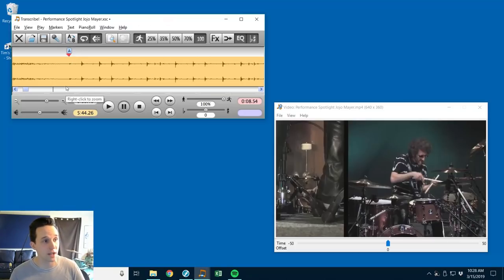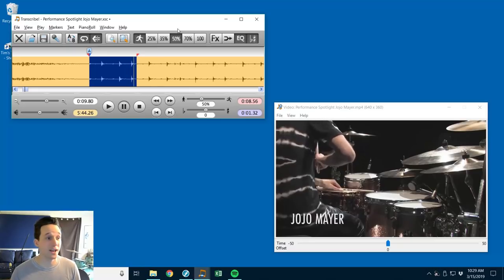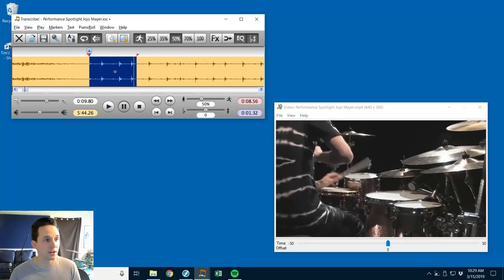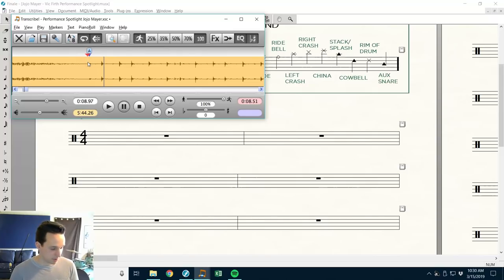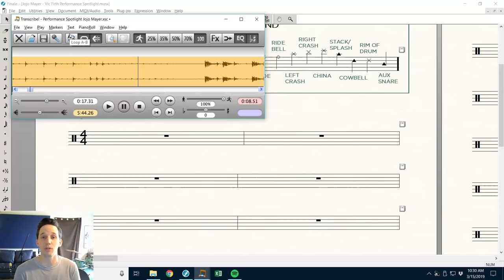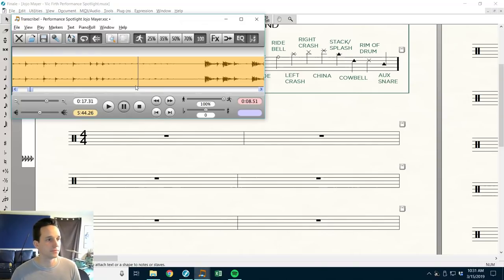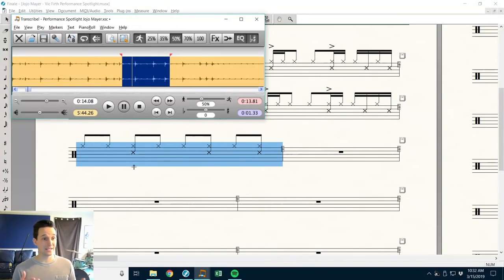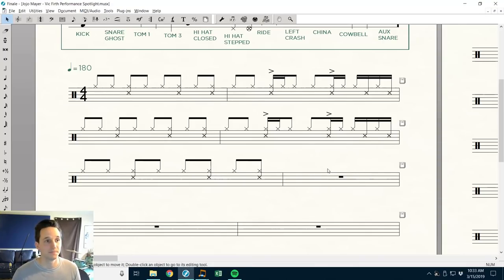SOLVED: Jojo Mayer secret cross stick groove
For more information on the program I use to slow video down to help me transcribe - visit: